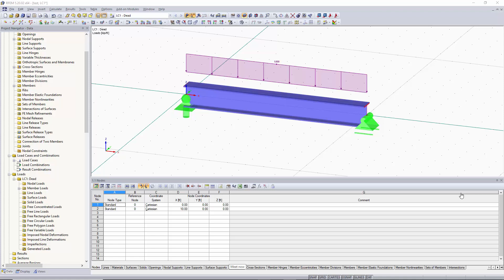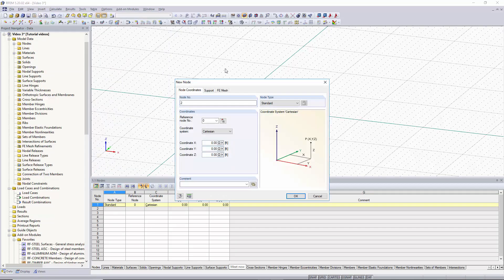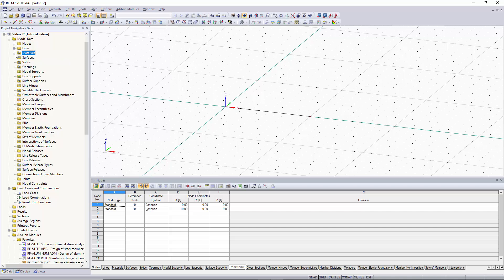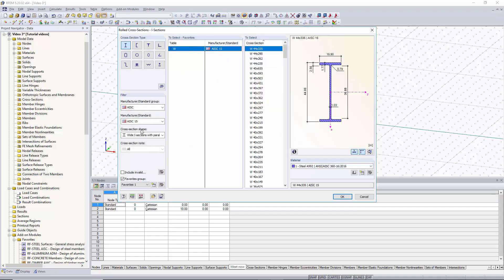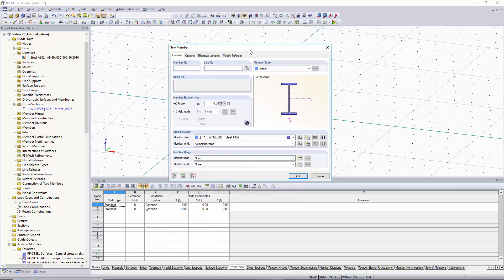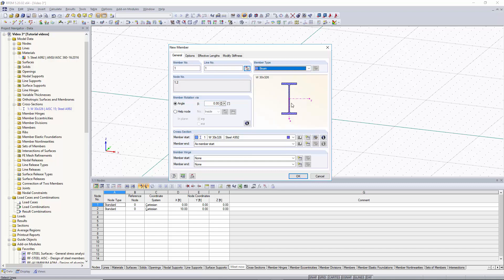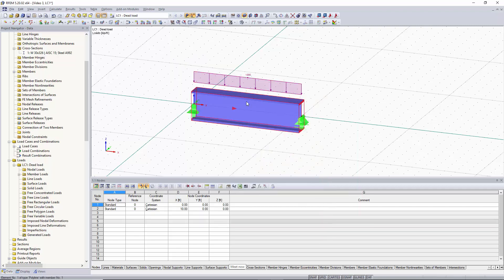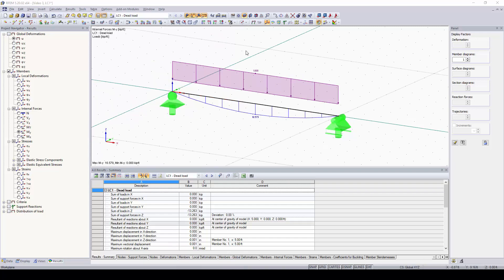RFEM 5 Tutorial for Students | 003 Modeling via Dialog boxes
This third short tutorial video covers how to model in RFEM only utilizing the dialog boxes. The model presented is a simply supported beam. Results are analyzed and briefly explained.